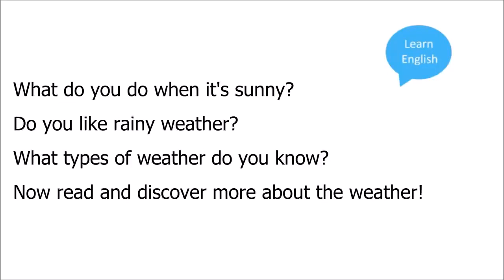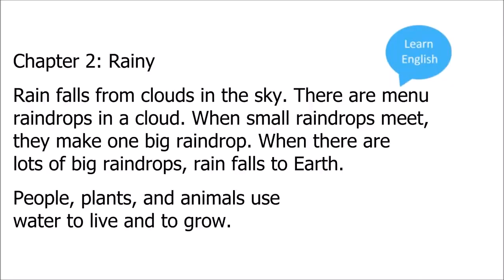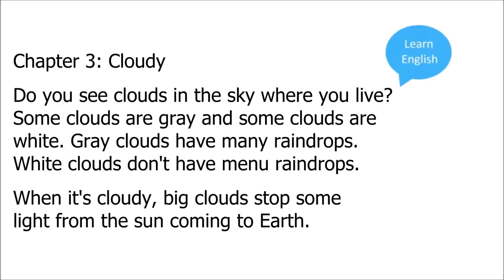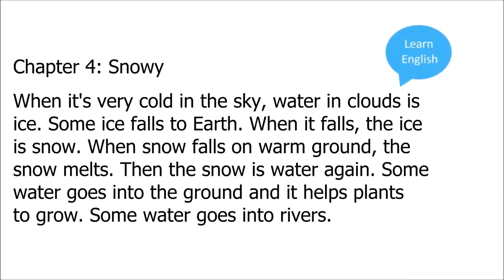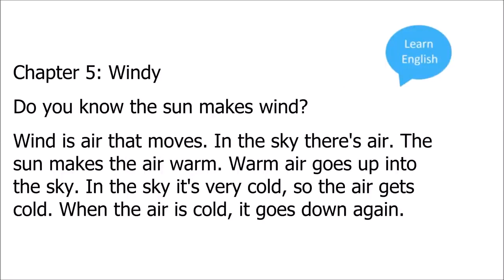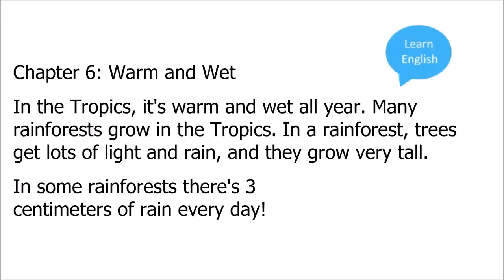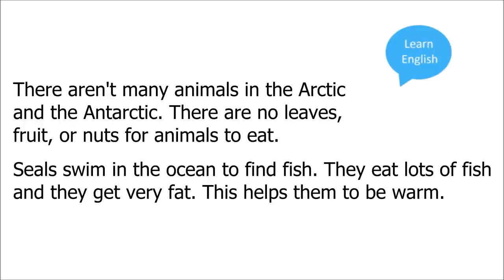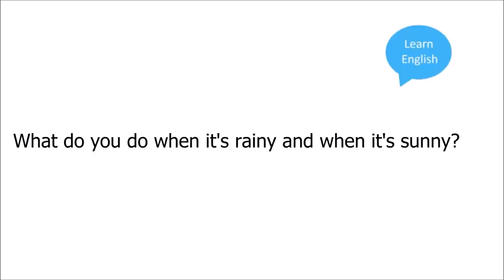Sunny and Rainy (Level 2) - Learn English Through Story with Subtitles - Vui học tiếng Anh